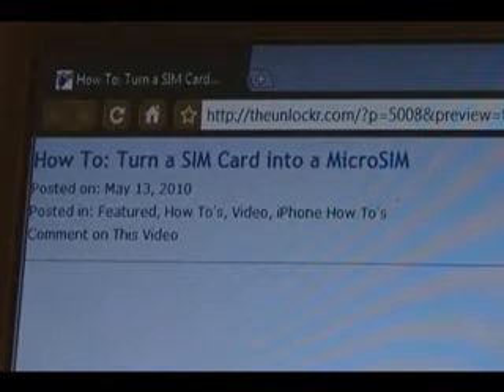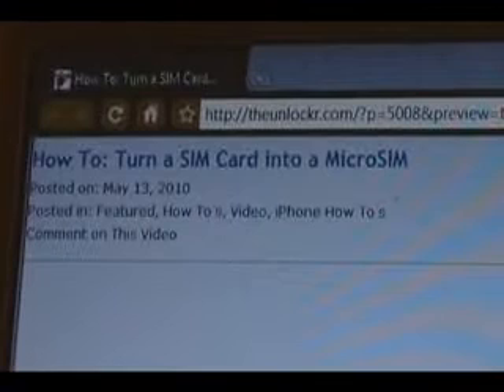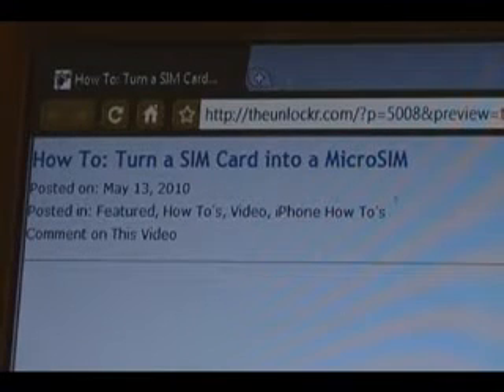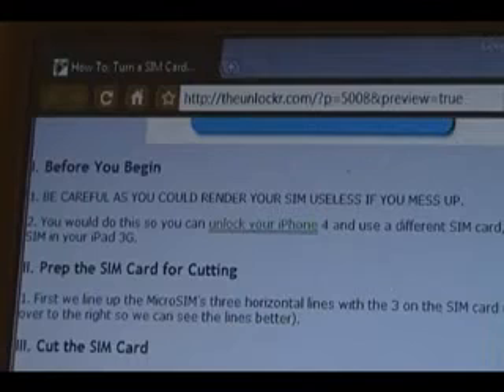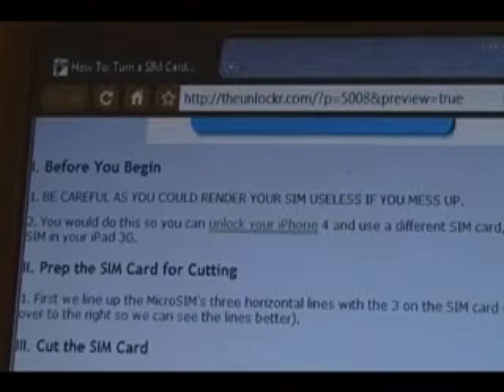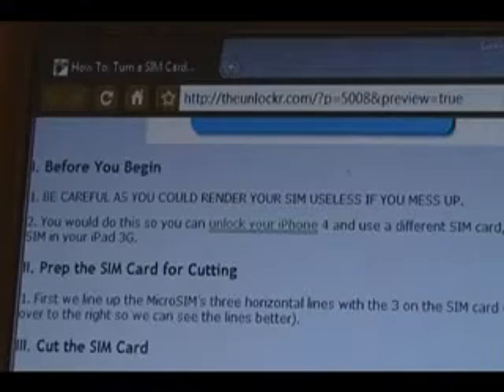How To - Turn a SIM into a MicroSIM